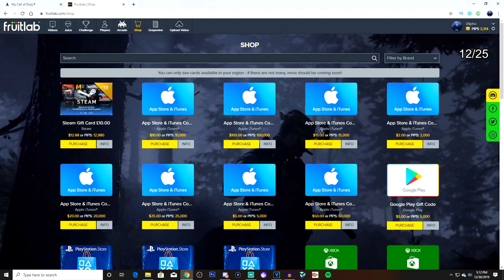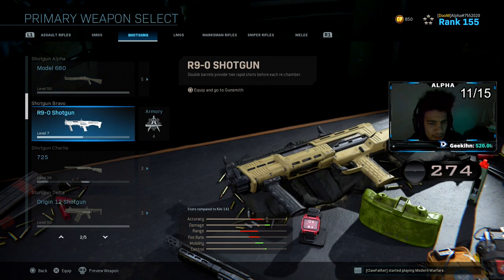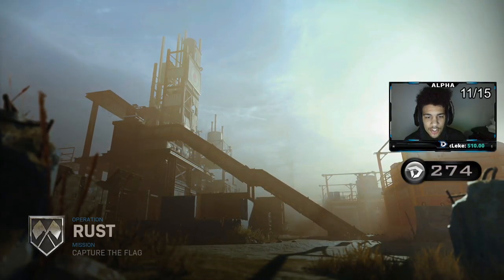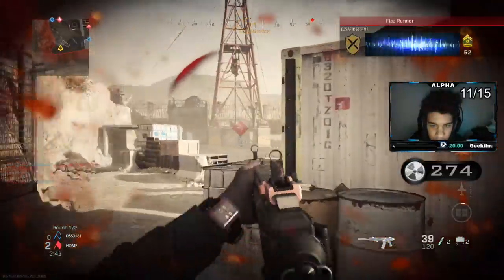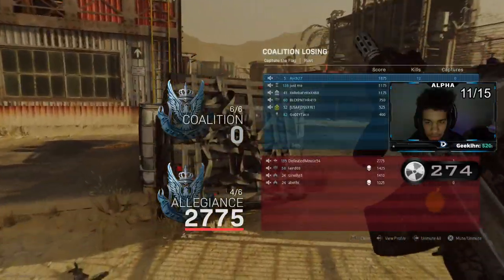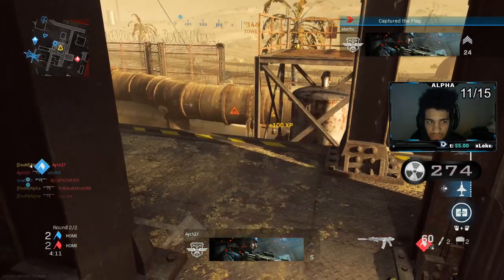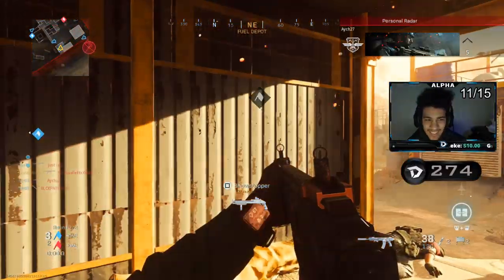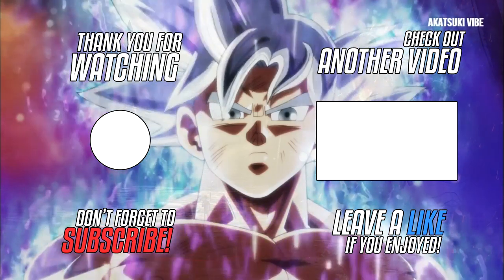NEW and OVERPOWERED! KILO "STRIKING TIGER" (BEST KILO 141 CLASS SETUP) COD MW